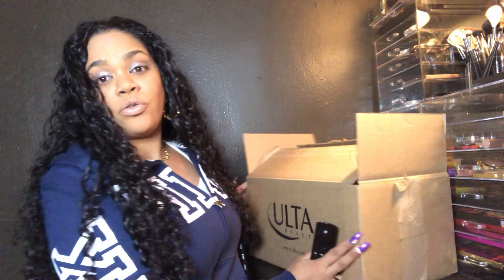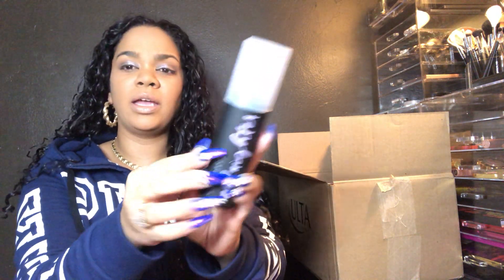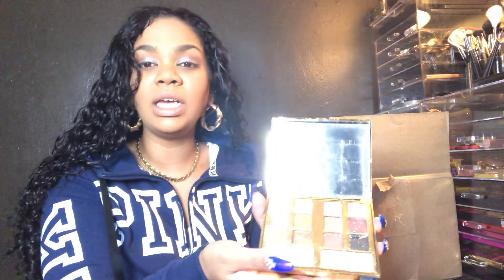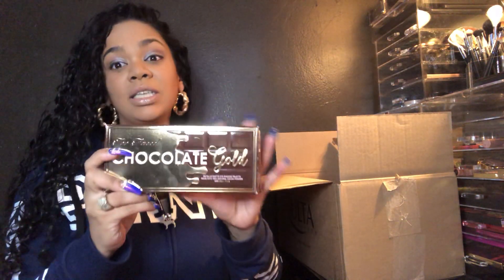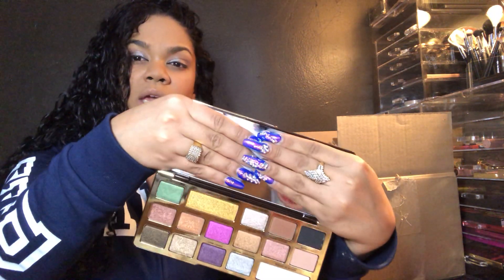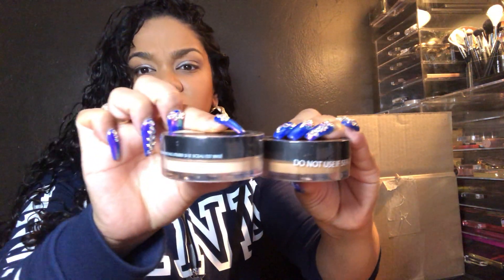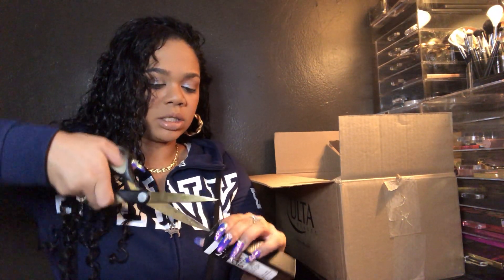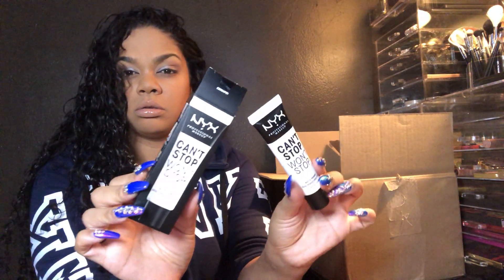ULTA Haul⭐️💫❤️💘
ULTA Haul during Black Friday .. enjoy 😉😘